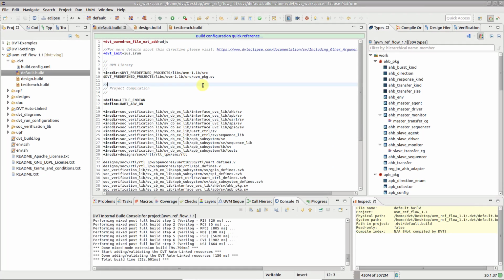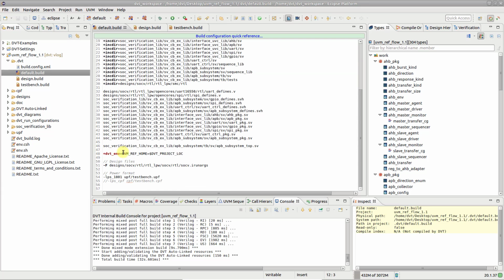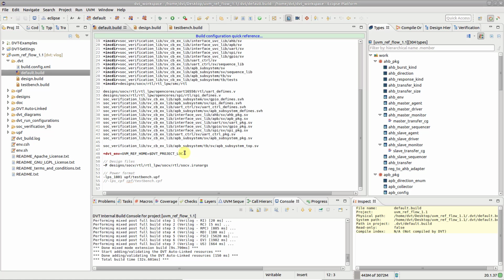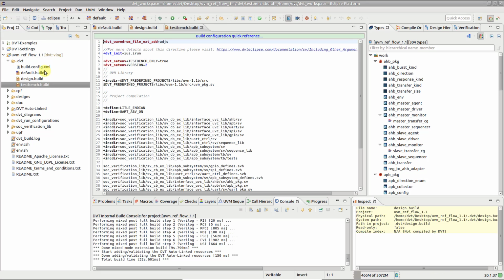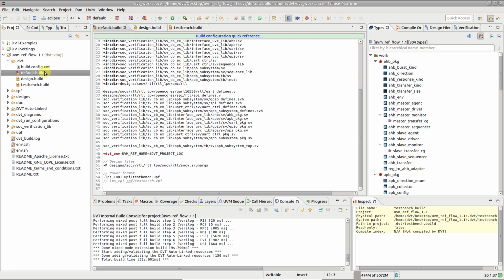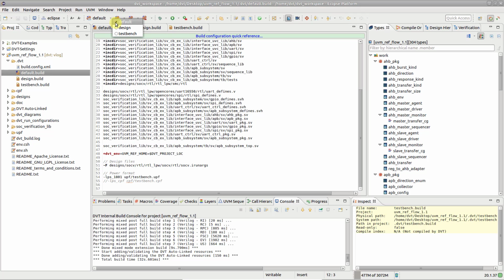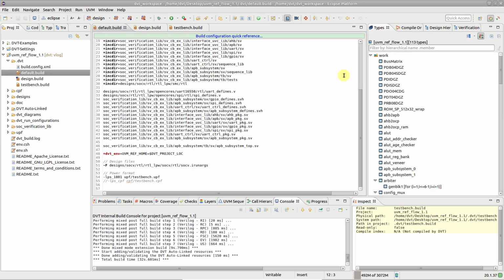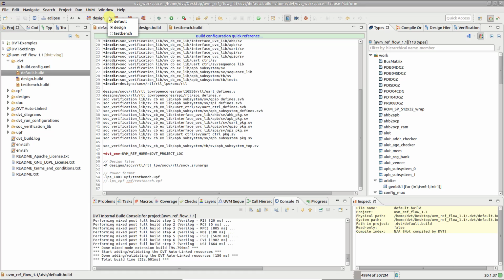How to Work with Multiple Build Configuration Files in the DVT Eclipse IDE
Multiple project compilation flavors - for example different plus define symbols or environment variables - can be mapped to different DVT build configurations. This video shows how you can define and switch between multiple build configurations.

This video was shot using DVT 20.1.37